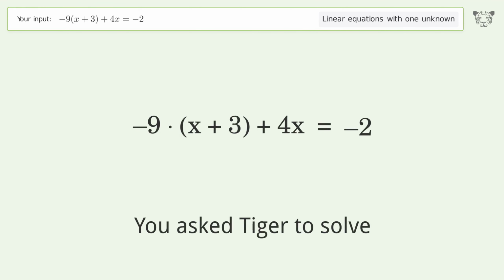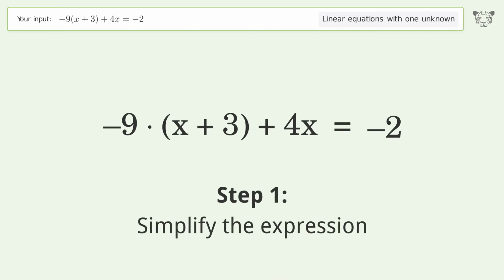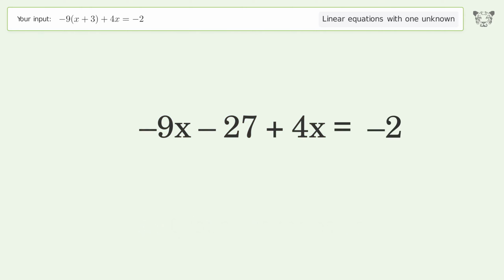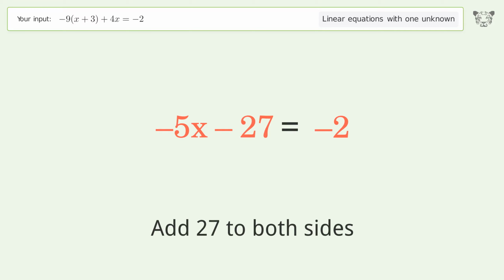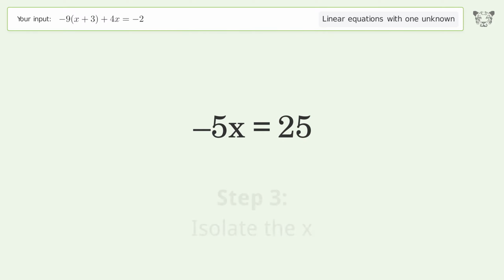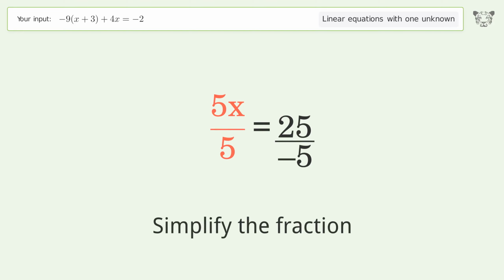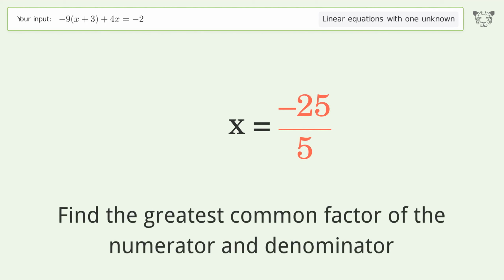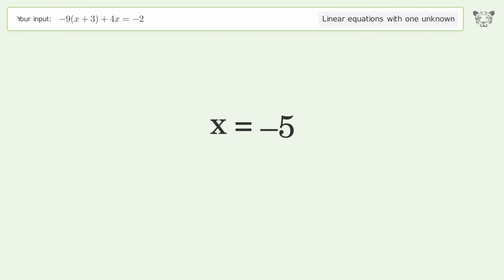Linear equation with one unknown: Solve -9(x+3)+4x=-2 step-by-step solution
for a step-by-step and more tips and tricks for dealing with linear equations with one unknown.